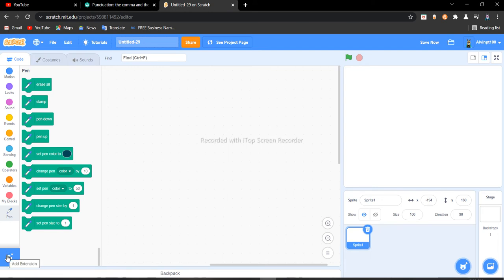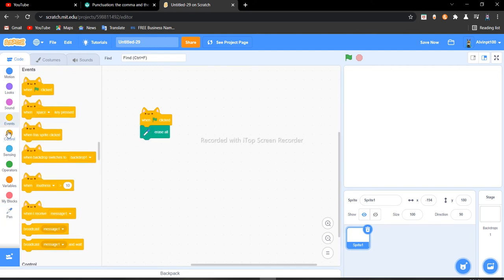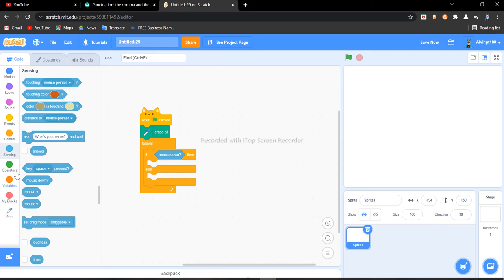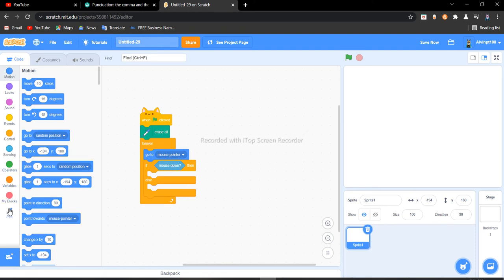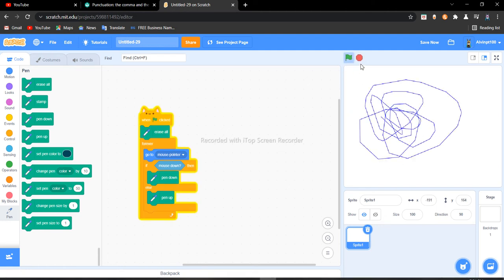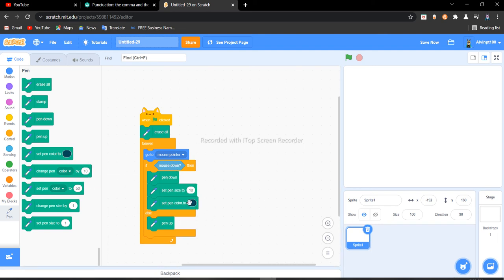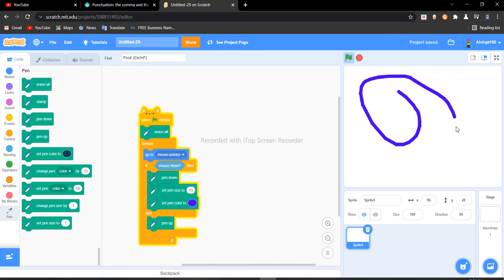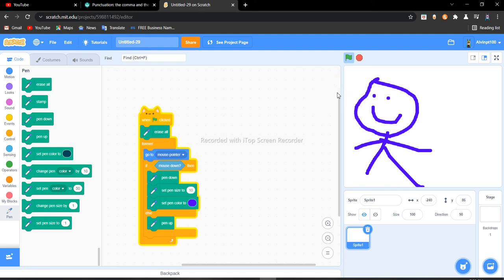How to make simple pen in scratch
Today in this video I will teach you how to make simple pen in scratch.